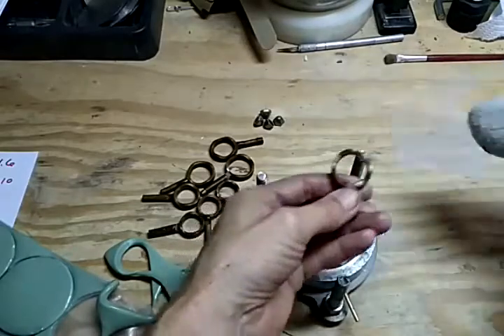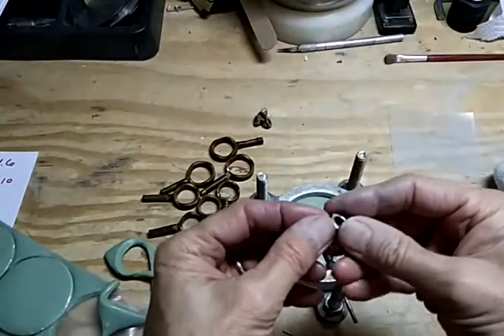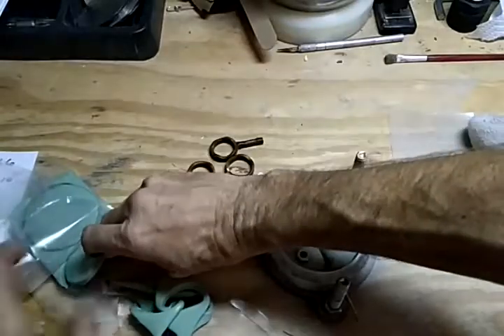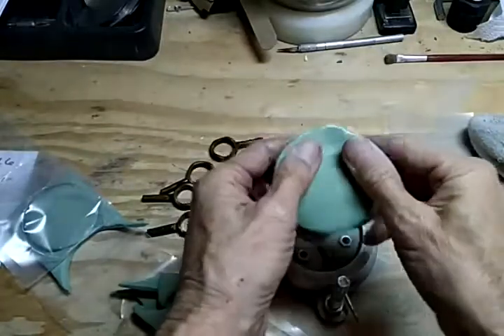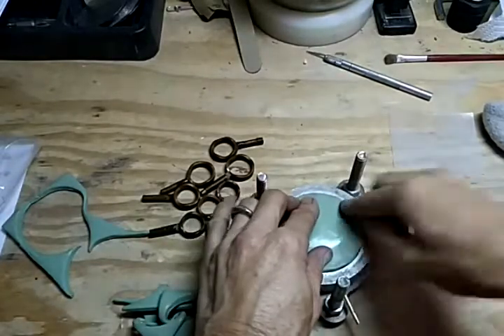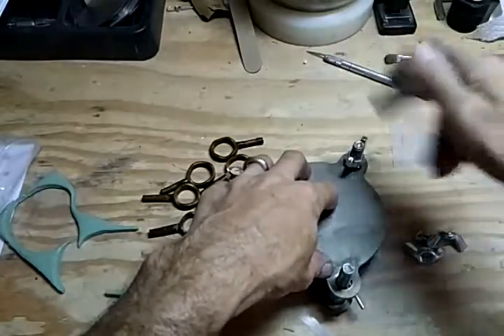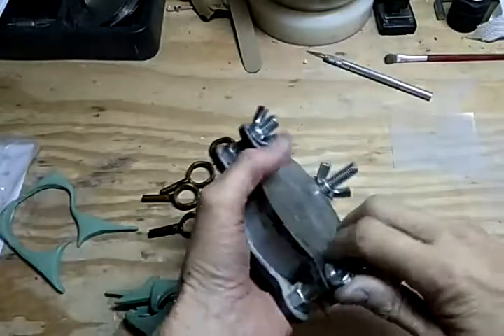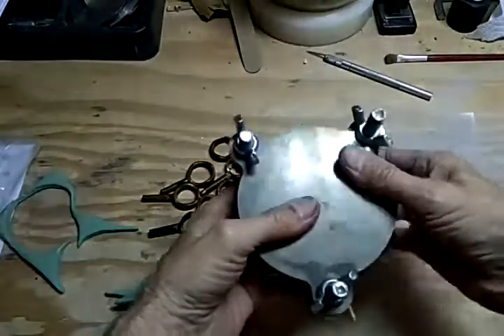Making a Toaster Oven Rubber Mold with My New Green Molding Rubber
A toaster oven rubber mold with the new green mold rubber available at DIY Castings.com.